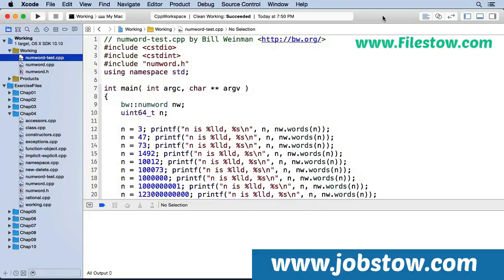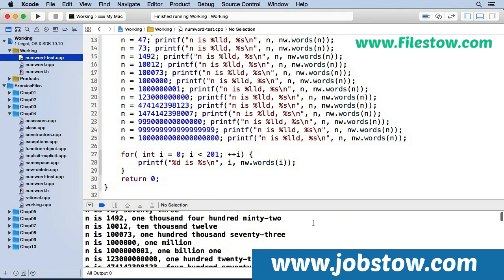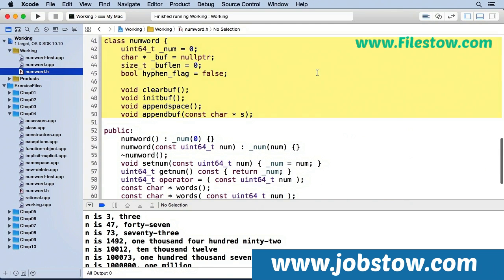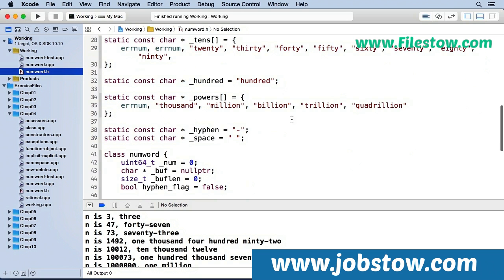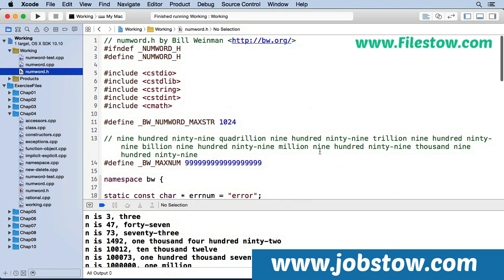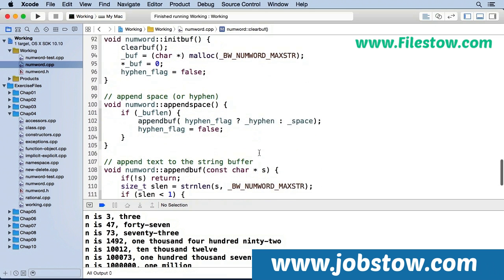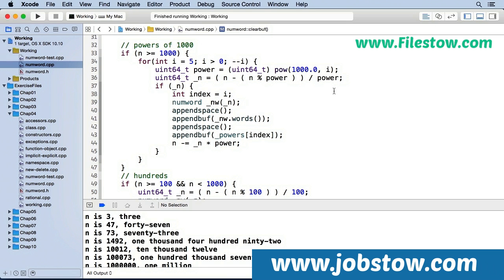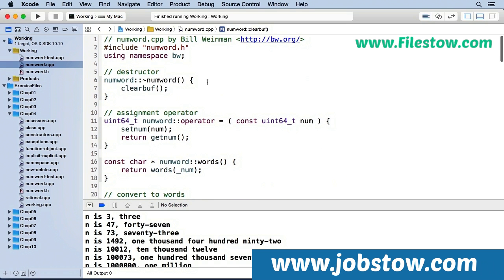051 Converting numbers to words